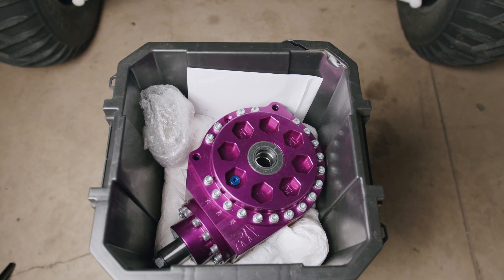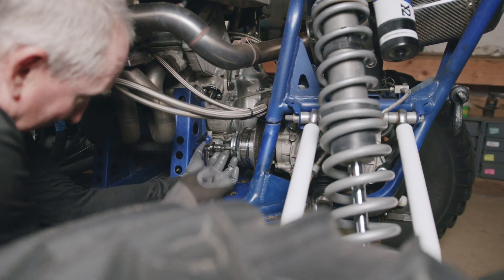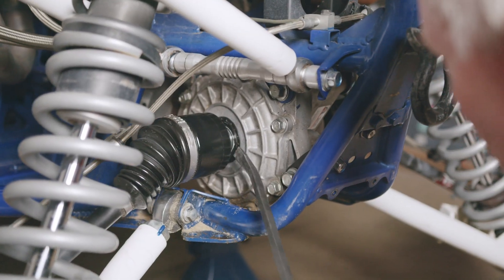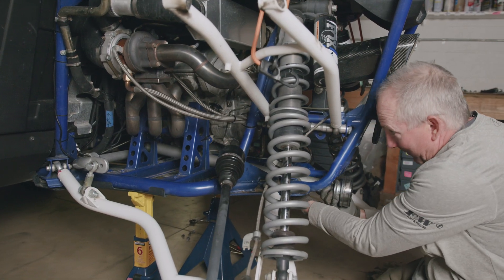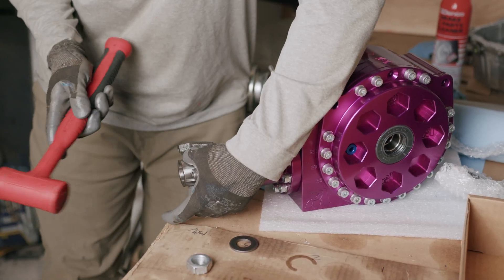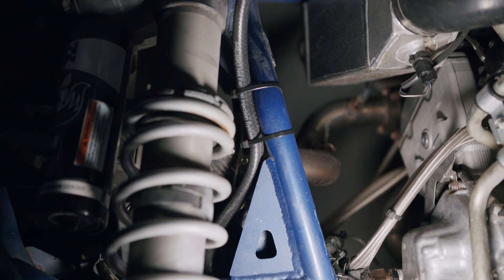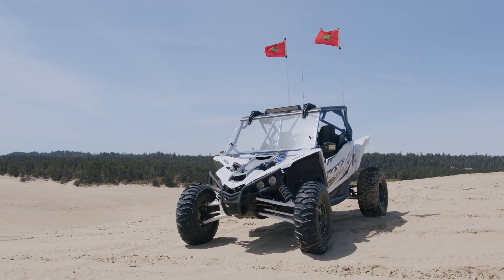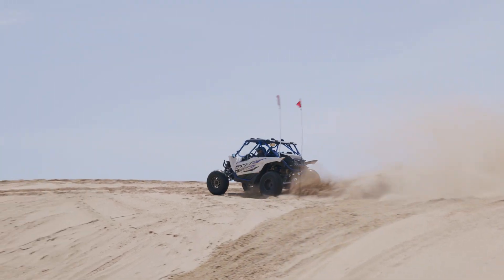PROFORMANCE YXZ DIFFERENTIAL INSTALLATION VIDEO - STEP BY STEP GUIDE - YXZ BILLET DIFFERENTIAL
Step by Step installation guided of our Proformance Motorsport YXZ Dana 30 Billet Rear Differential